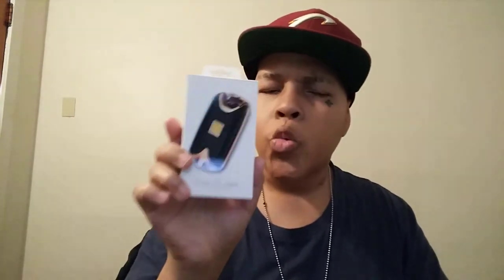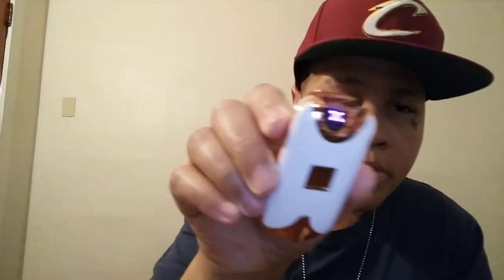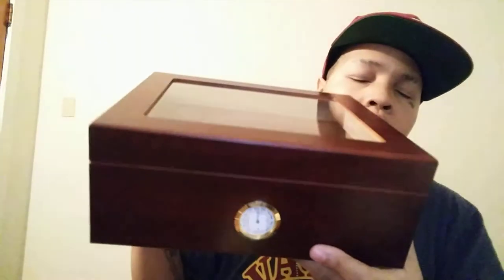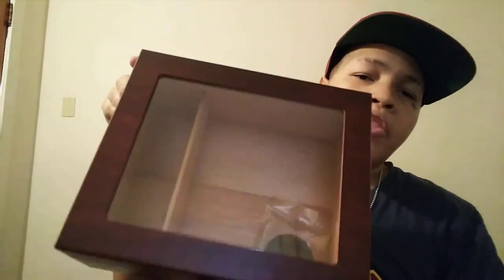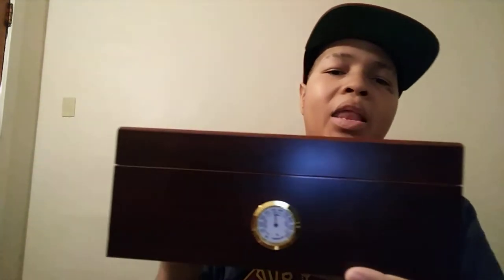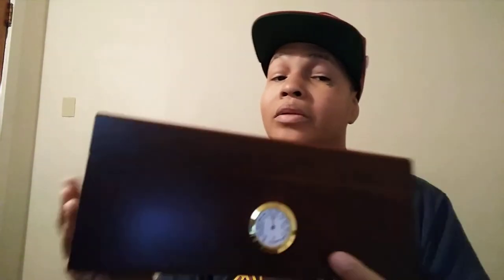DAE electric lighter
Doing a pros and con video for this electric lighter.